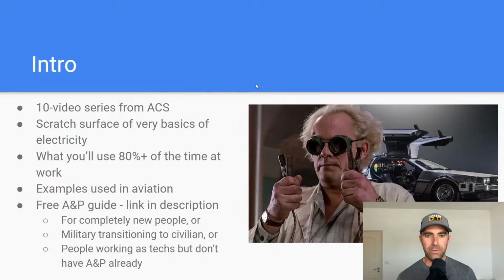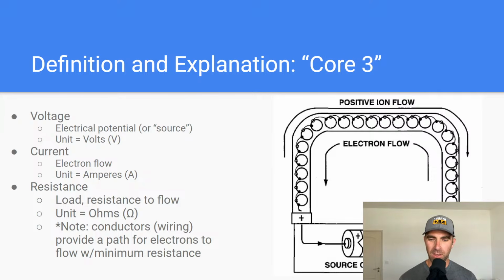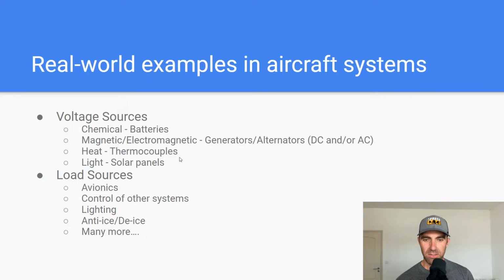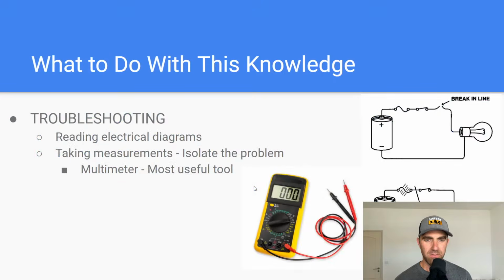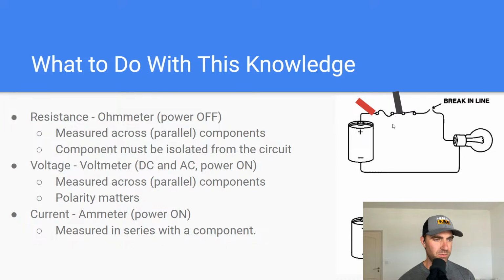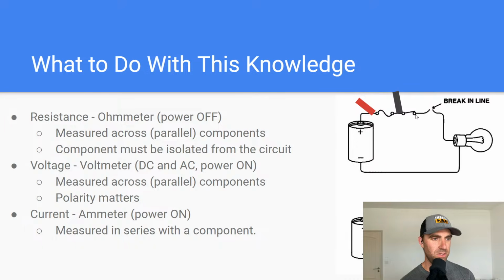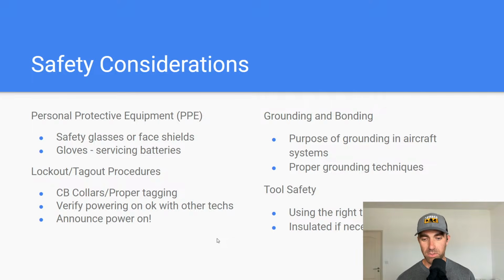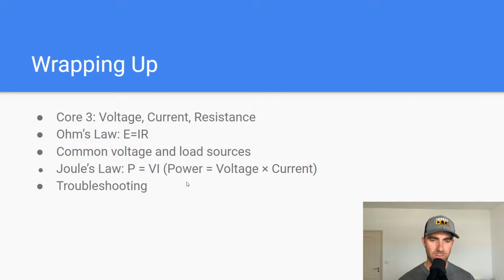Electrical Theory for Aircraft Techs: The Complete Guide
Download my FREE Aircraft Mechanic Quickstart guide to learn more about the A&P certification process, along with other helpful information on becoming an aircraft mechanic:

If you're an aircraft maintenance technician, mastering electrical theory is crucial.

In this live video, we'll cover the basics that every technician must know to excel in their field.